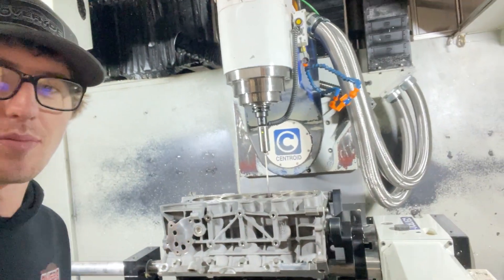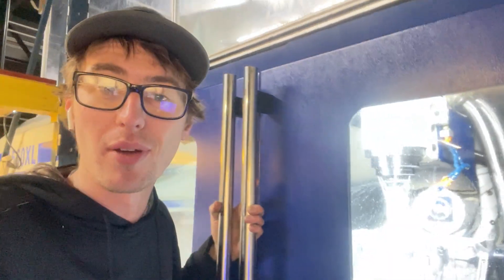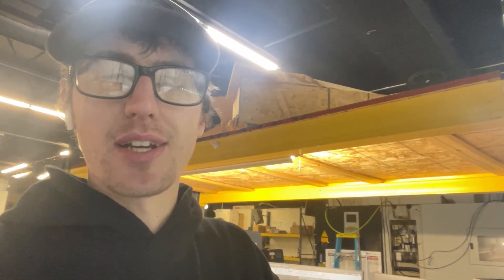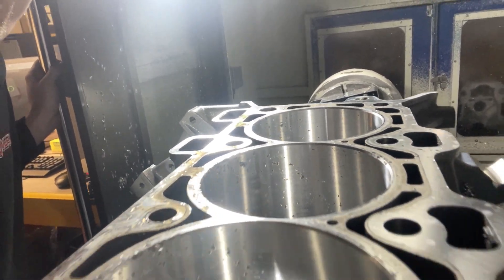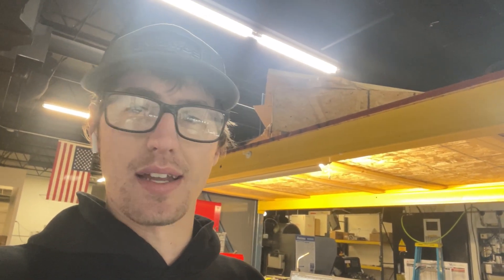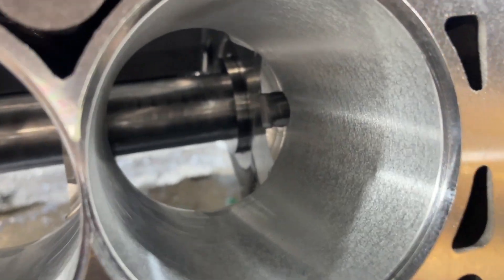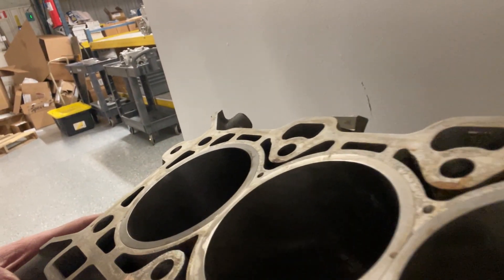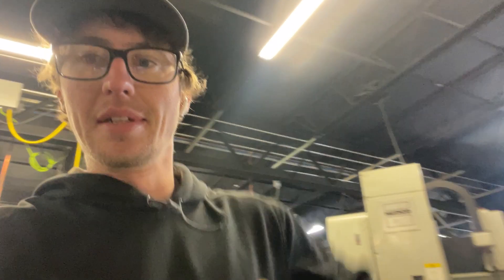Machining my coyote block to install sleeves!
In this video we machine my coyote block to install sleeves!

The machine we used is a centroid a560xl
Boring and surfacing using the machine control to program
Mastercam to program chores and more intricate geometry